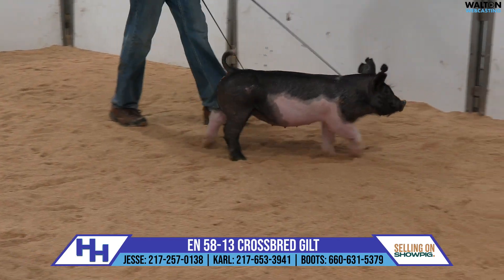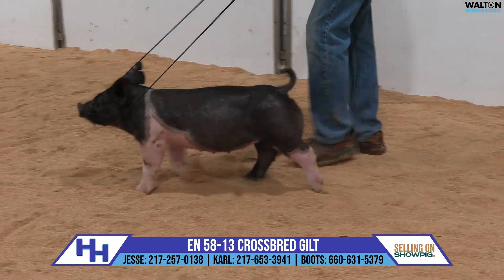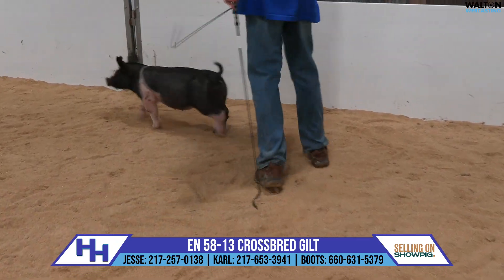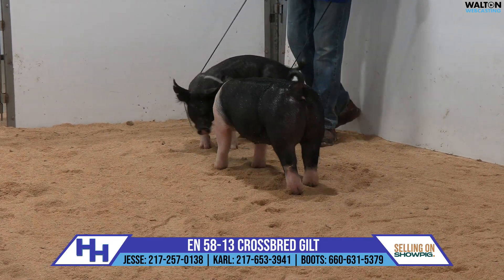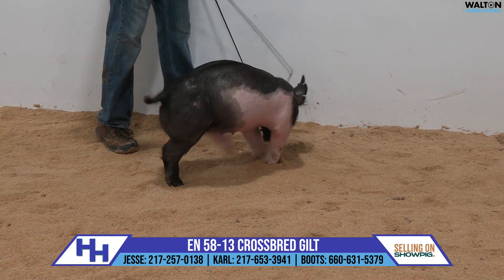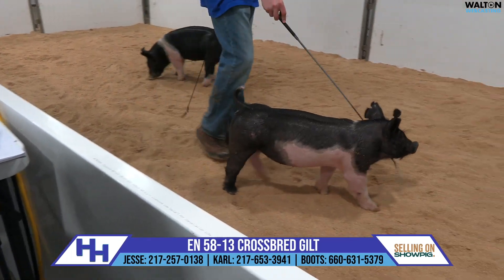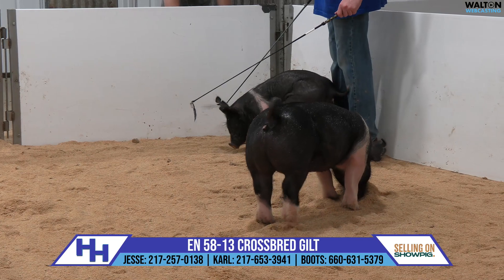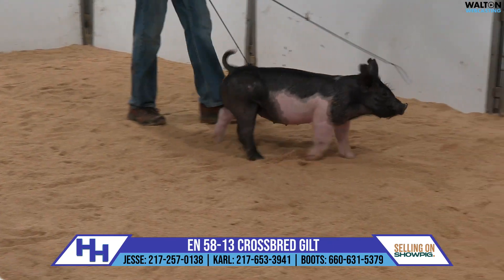EN 58 13 Heimer Apr 2 Sale